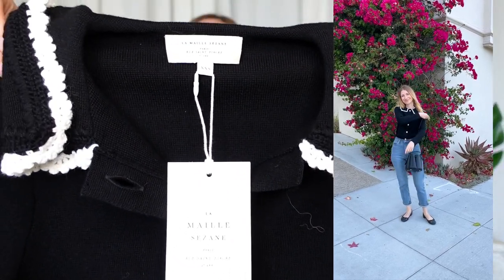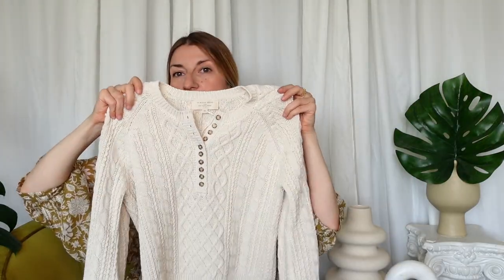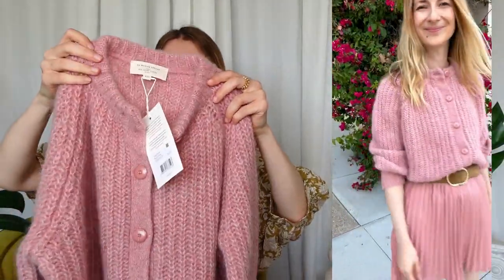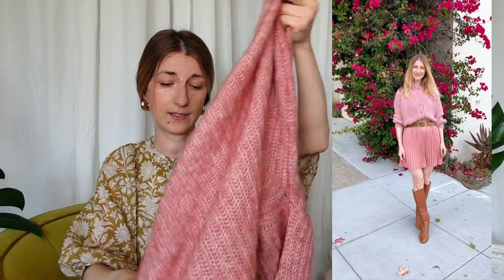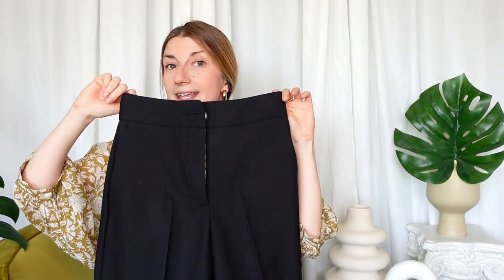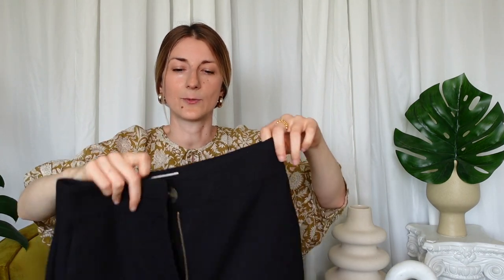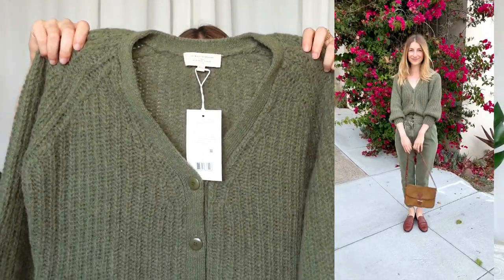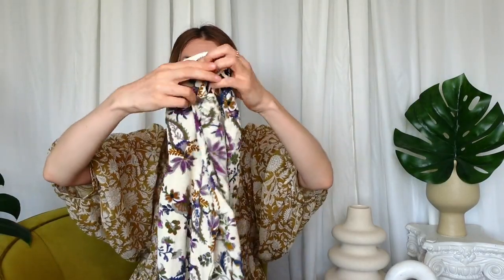SEZANE HAUL | PRE-FALL COLLECTION 2022 UNBOXING + TRY-ON | PARISIAN CHIC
Today's video is a Sezane haul for the Pre-Fall collection 2022! I’ll be unboxing and trying-on Sezane’s latest pieces. Prepare for chic Parisian vibes and fun colors.

00:00 Intro
01:13 Bettany Cardigan
02:12 Bree Jumper
02:56 Emile Cardigan
05:16  Damon Pants
06:06 Basile Cardigan
06:58 Tally Blouse

MY SIZING: I’m 168 cm tall (5’5), 51 kg (112 lb), chest 80 cm (31 1/2 inches), waist 64 cm (25 inch), hips 92 cm (36 inch)

Or